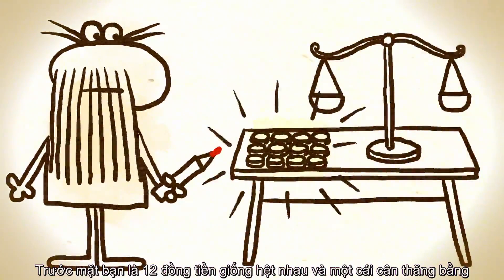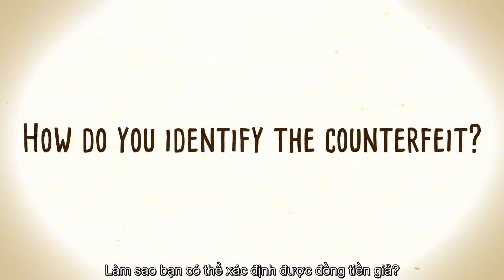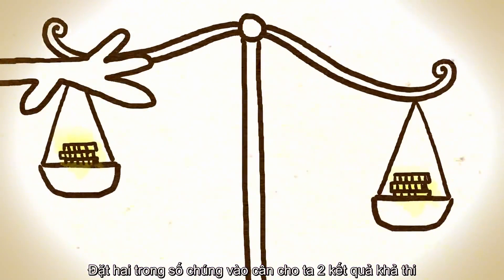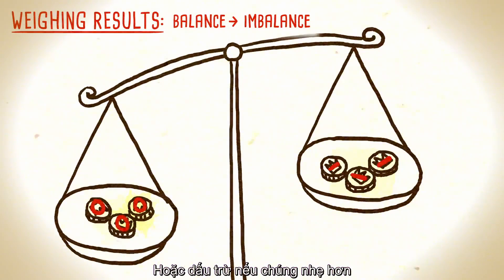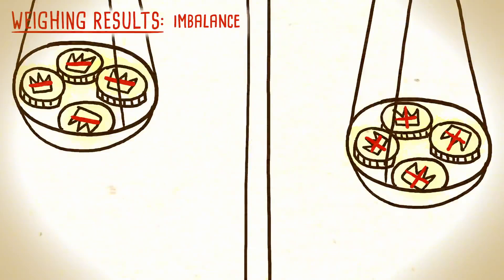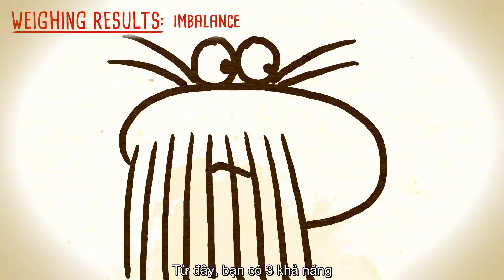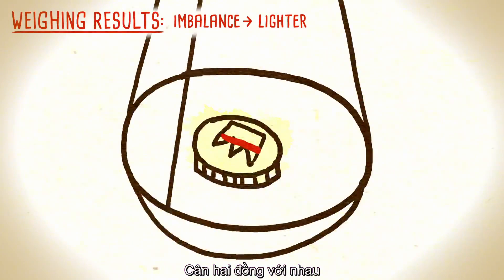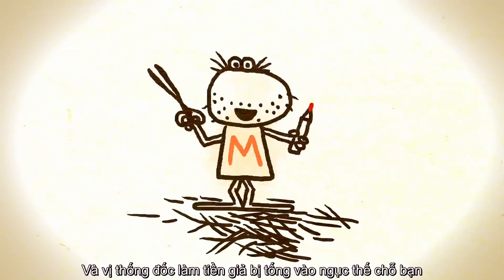Can you solve the counterfeit riddle TED-Ed vietsub